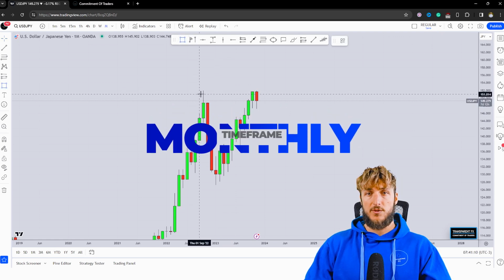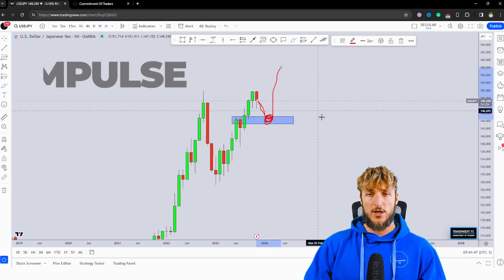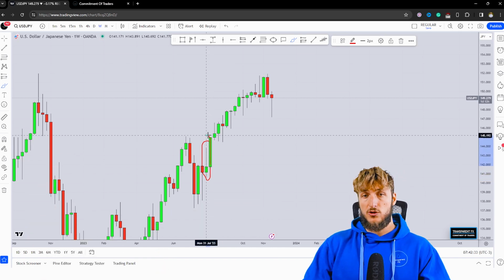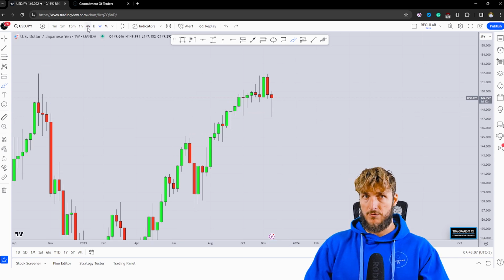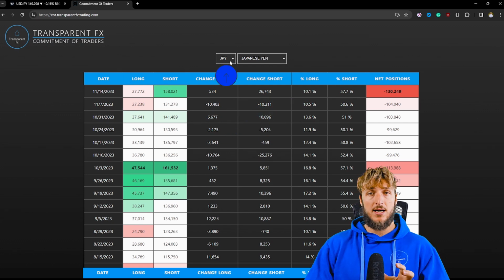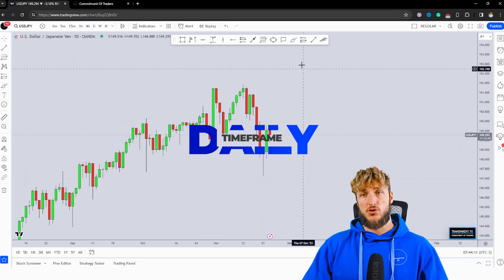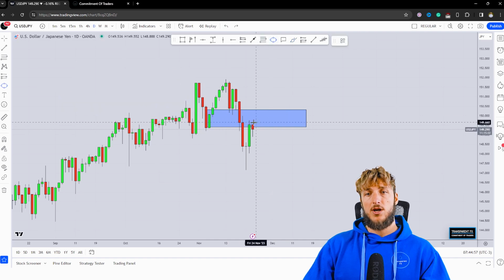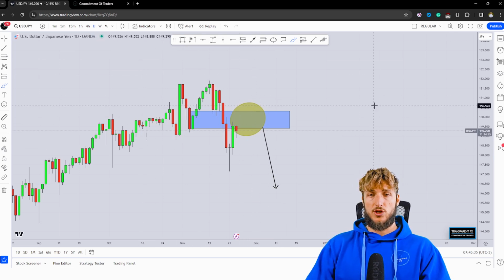USDJPY Trading Strategy: Technical and Order Flow Analysis !